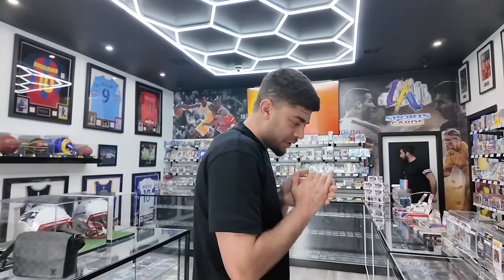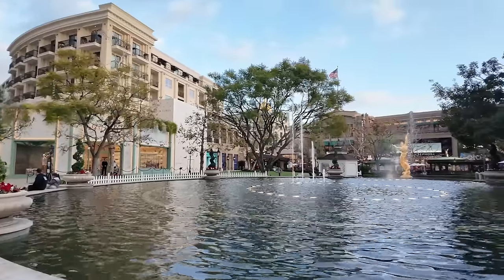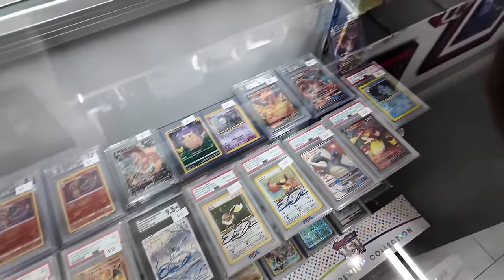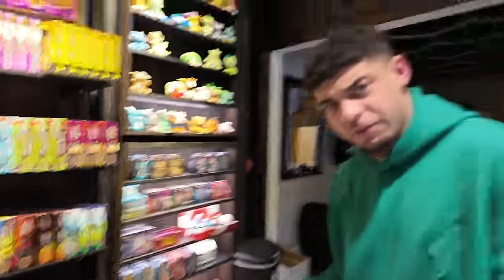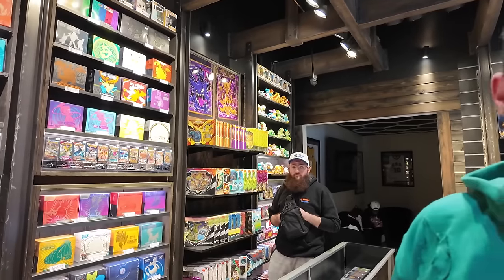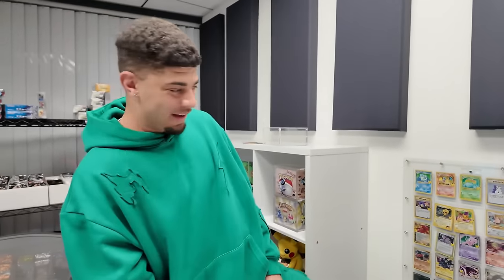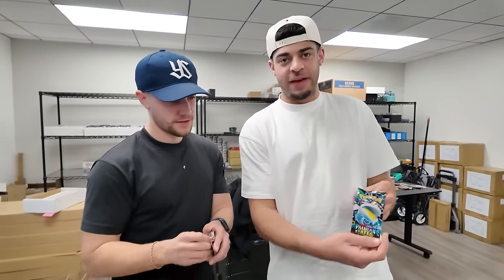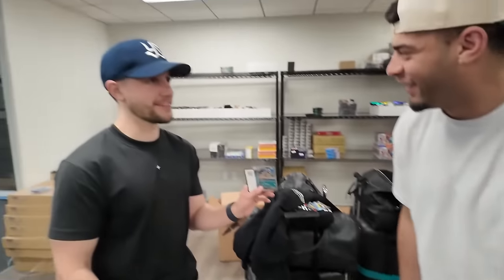I Found RARE Pokemon Cards in $1,000,000 Pokemon Shop! Ft Mystic7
I Found RARE Pokemon Cards in $1,000,000 Pokemon Shop in America and found some expensive pokemon cards!

Save 10% on VaultX binders and products on their website and Amazon using code: POKEDEAN

PokeDean
Collectors Cardhouse
26 Lower Road
Chorleywood
WD3 5LH
United Kingdom